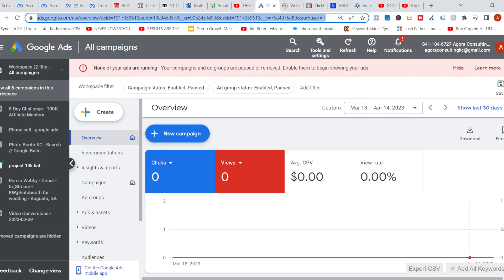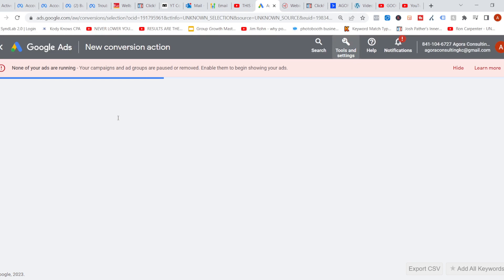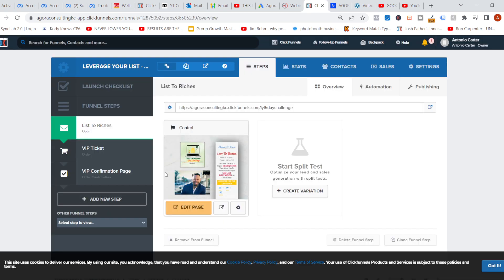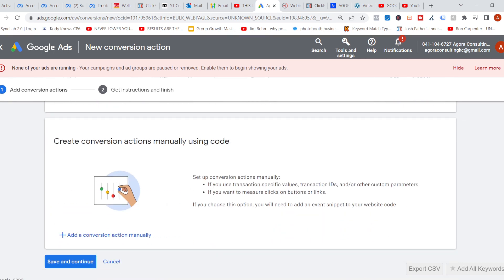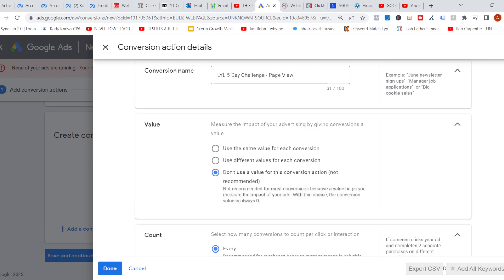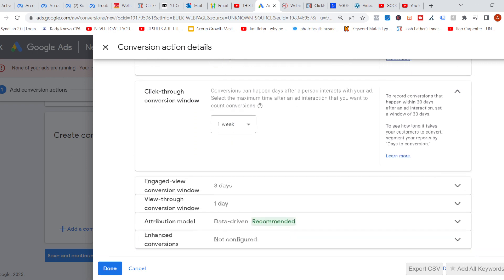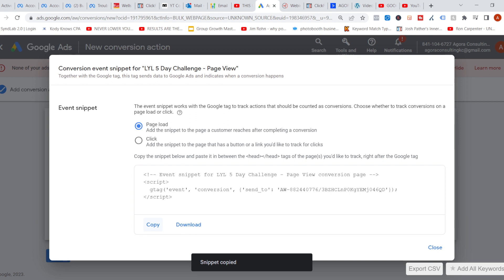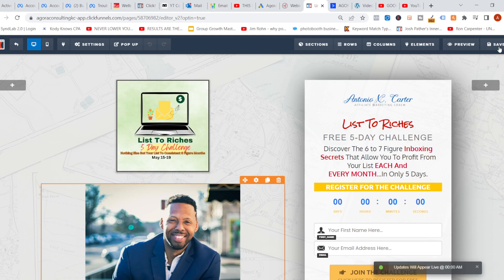How To Create A Conversion Goal - Google Ads 2023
In this video, I show you how to create a conversion goal/event/pixel for your google ads. It is now mandatory in order to run ads.

🔥My Recommended System To Generate $3500/Week With Google/Bing Ads & Clickbank + OVER $1000 worth of Bonuses:

👋🏽Resources I Use To Grow My Online Business, And You Should Use As Well: